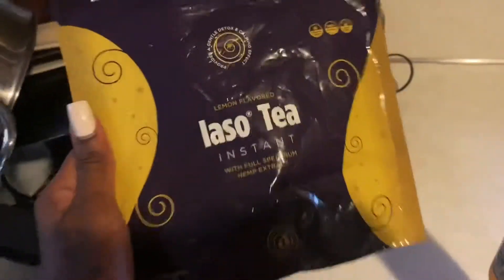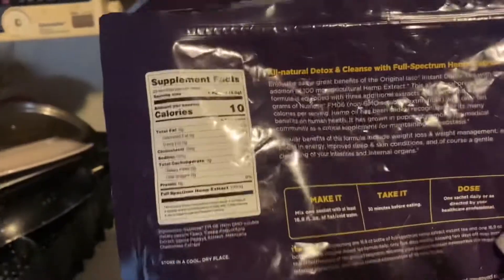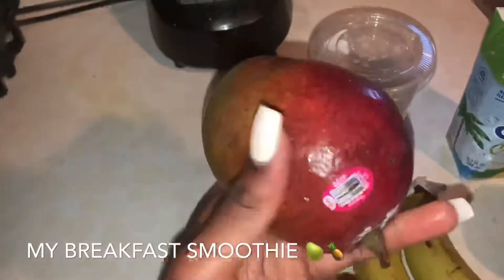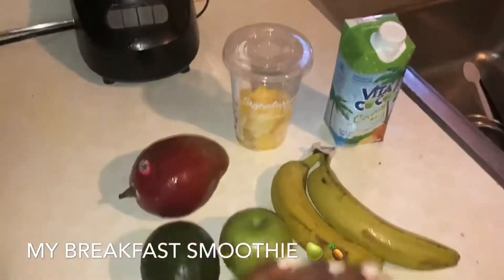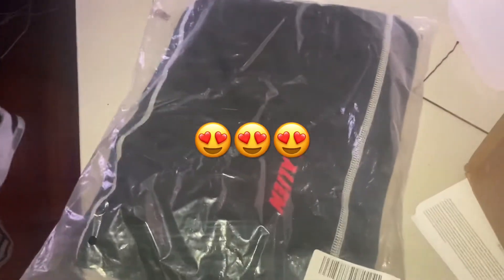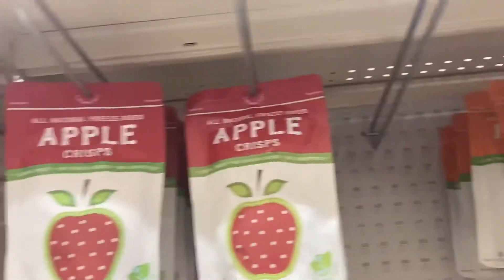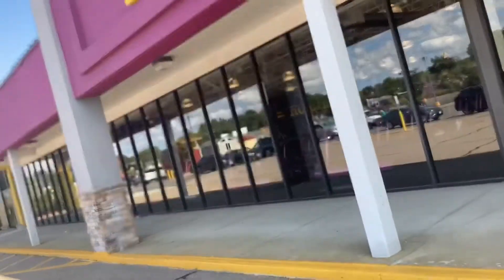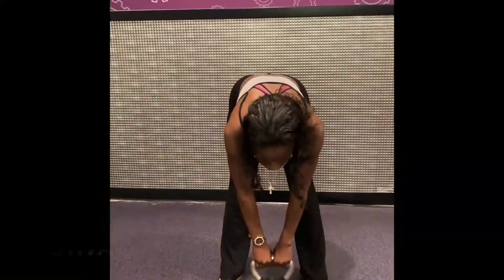What I eat in a day to stay healthy & fit 🥦🥑🌽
In this video i will share with you what i eat in a day to remain slim , fuel my body with the best foods so i can have a lot of energy to carry out my task through out the day and  stay focused be sure to follow me on all my social medias below click the like & subscribe button

My  breakfast smoothie contains vita coco coconut water , one sweet mango,one sweet banana ,one green apple, handful of pineapples and a avocado breakfast is the most important meal of the day make sure you are eating fruits and vegetables

my lunch i had tilapia asparagus broccoli, shrimp and potatoes  it was super delicious